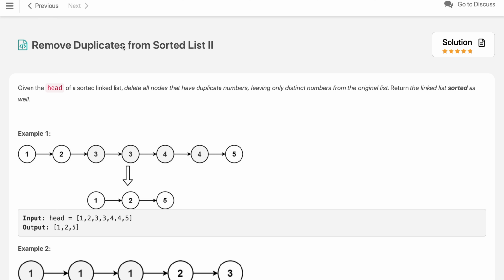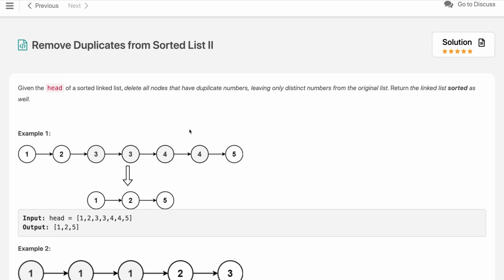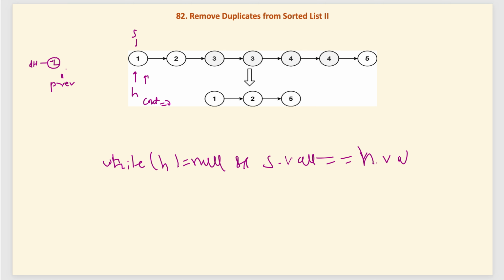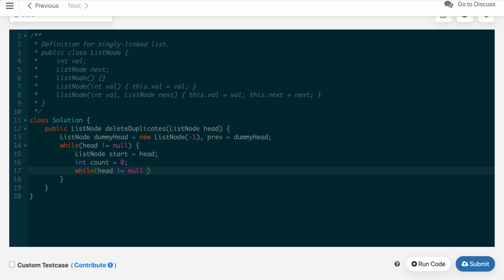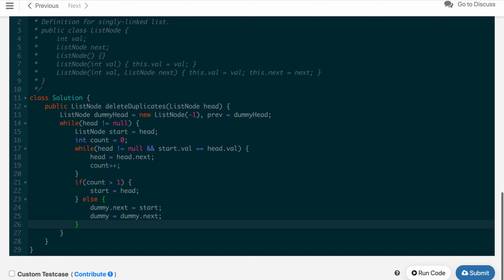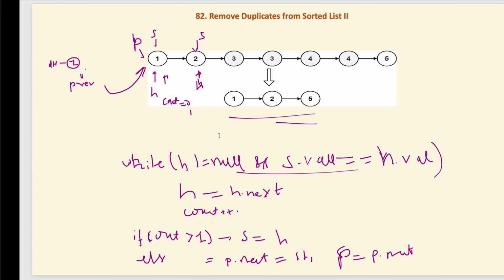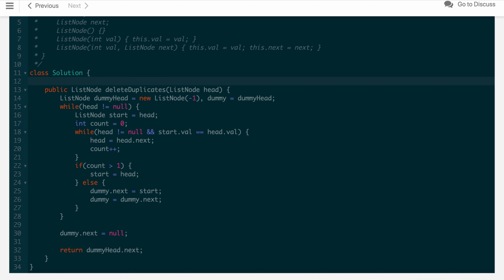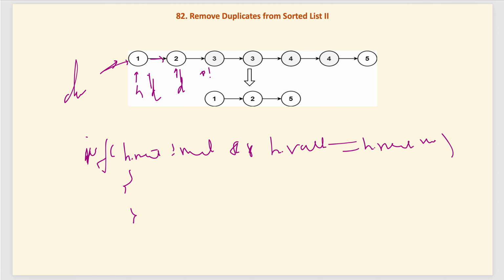Remove Duplicates from Sorted List II | LeetCode 82